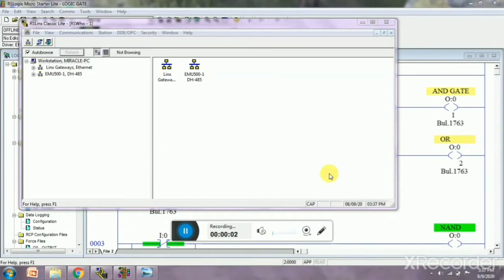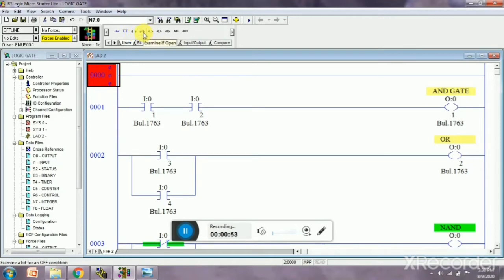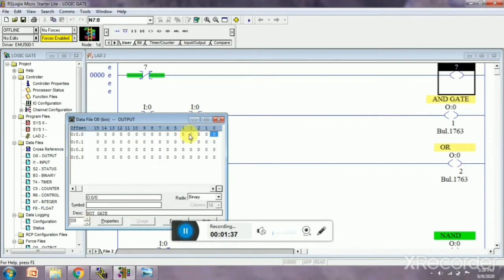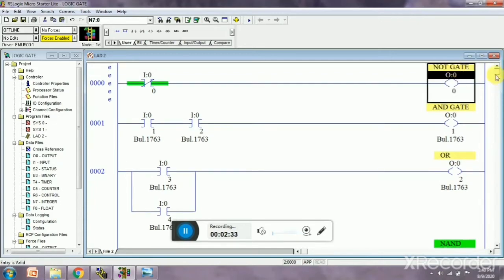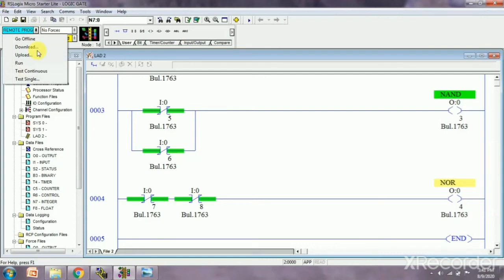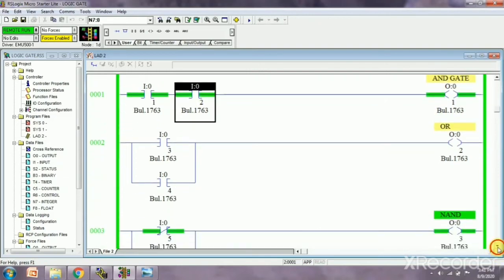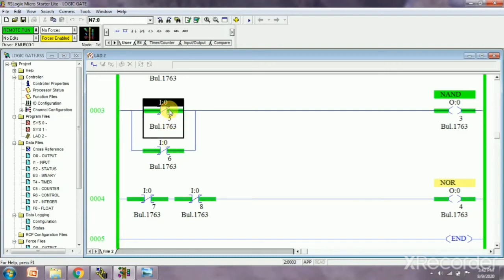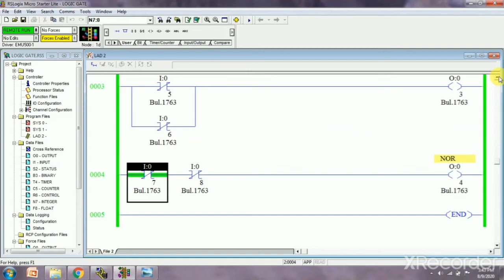L1. Logic gate, Allen Bradley PLC. Ladder circuits in English.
AUTOMATION TRAINING CENTER.
AND,OR, NOR, NOT, & NAND GATES IN ONE VEDIO.